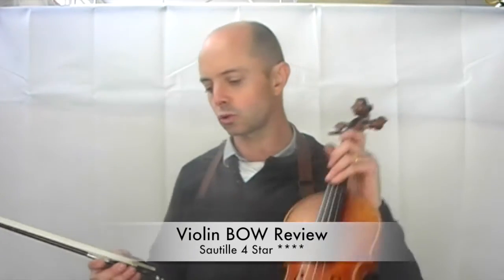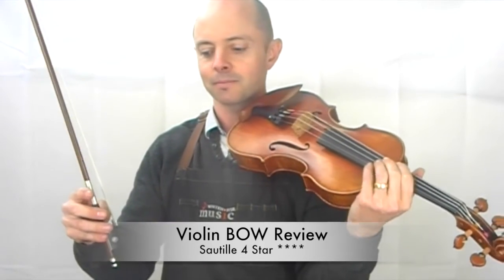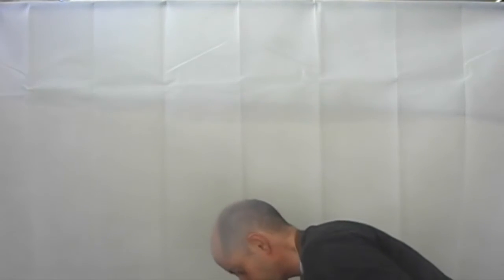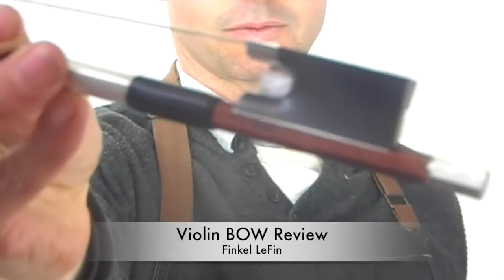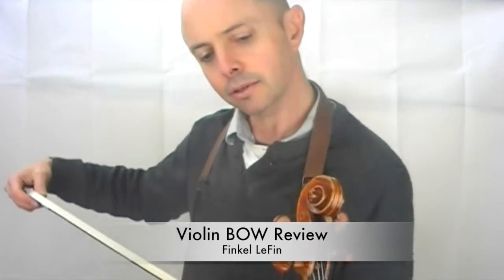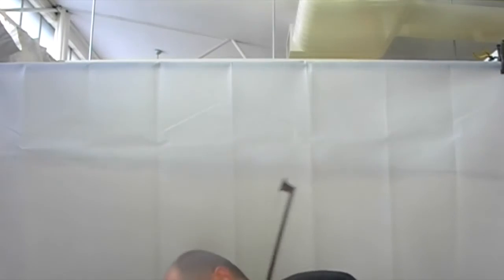Violin **Bow** Review Finkel vs Sautille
Richard from Australia's String Specialists store - Whitehorse Music reviews two Violin Bows $1000 Range
The two violin bows are:

1. Sautille 4 Star
2. Finkel LeFin

Which one would you buy?

Got a Question for Richard?

Question for our String Team?

LIVE via
PERISCOPE